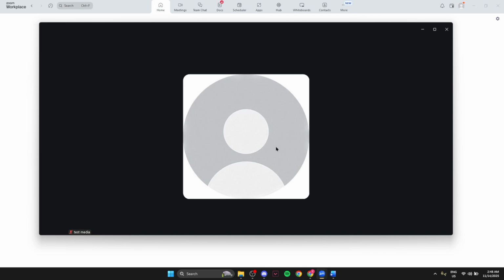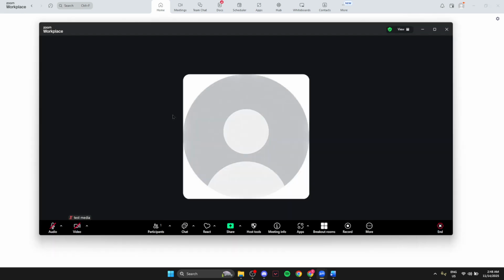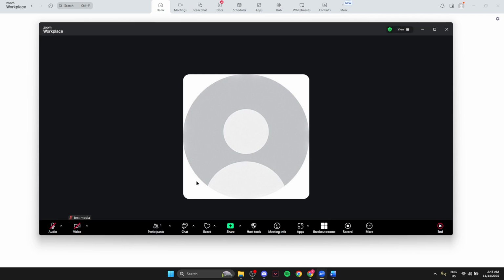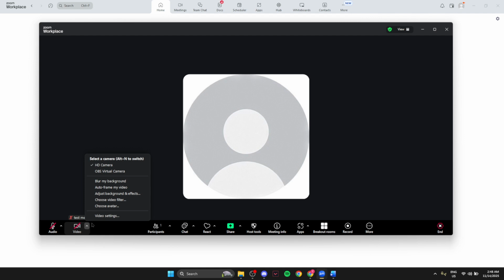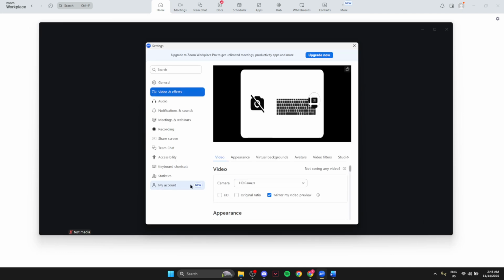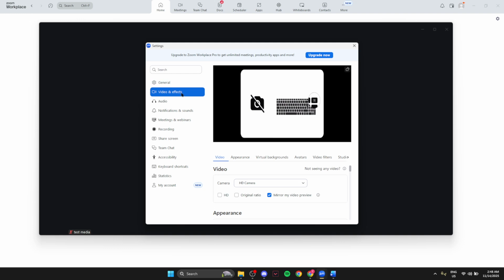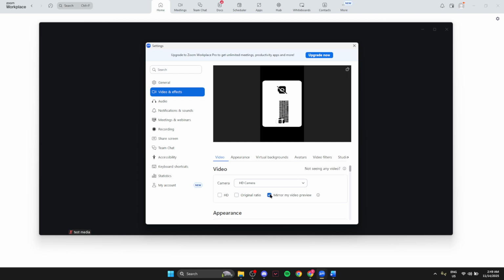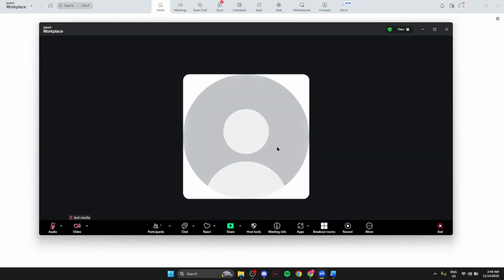How To Switch To Portrait Or Landscape View In Zoom [2026 Guide]